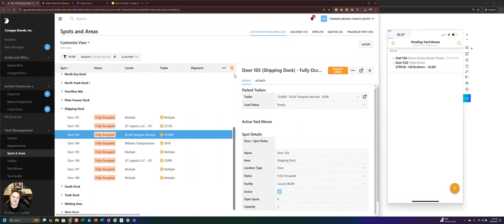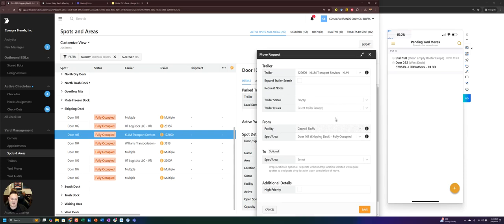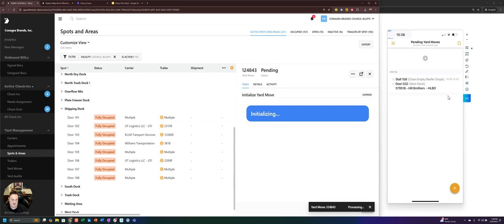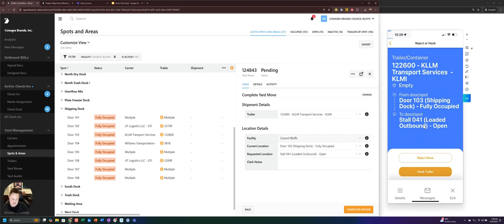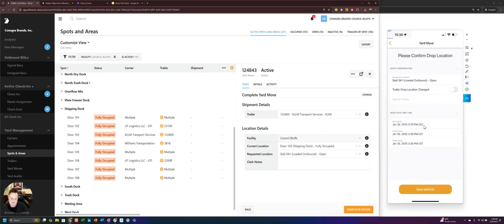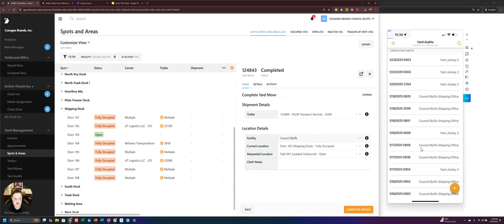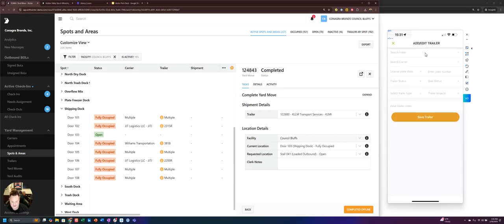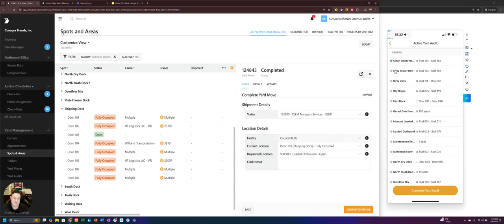Vector YMS in Action: Spotter Movements & Yard Audits